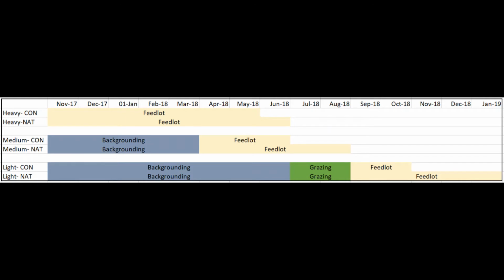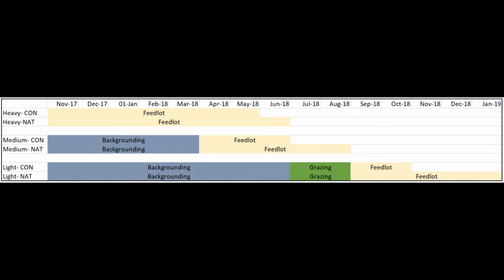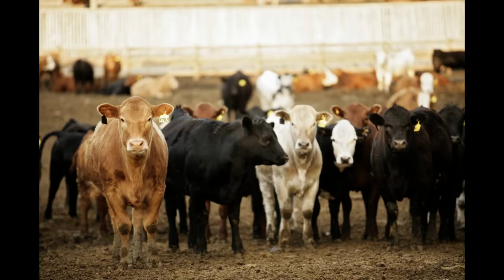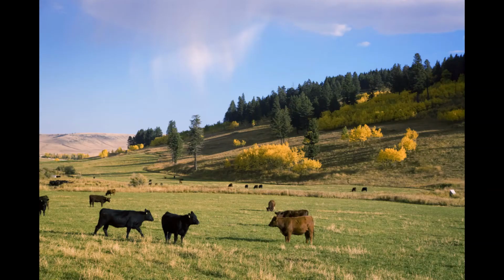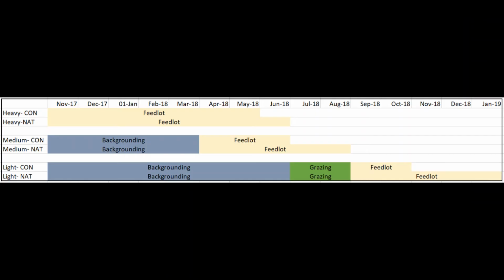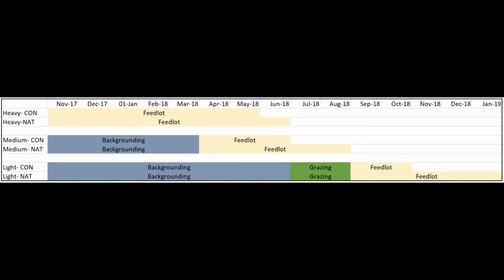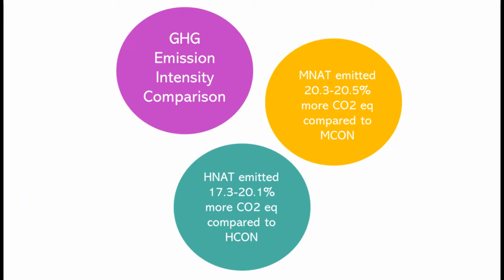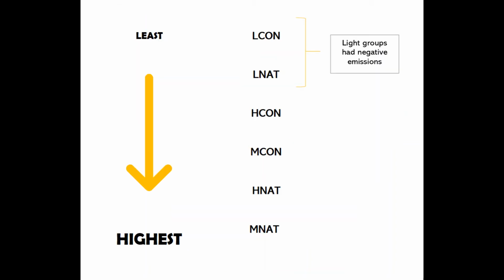SCA Student Videos - Sydney Fortier